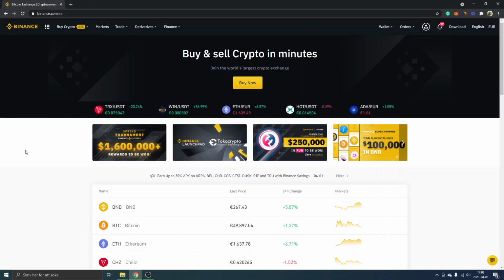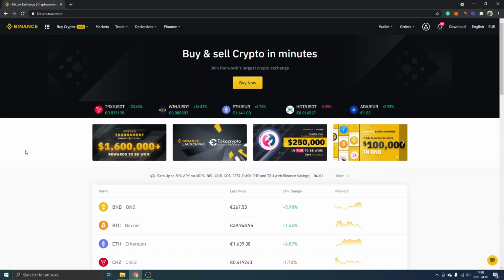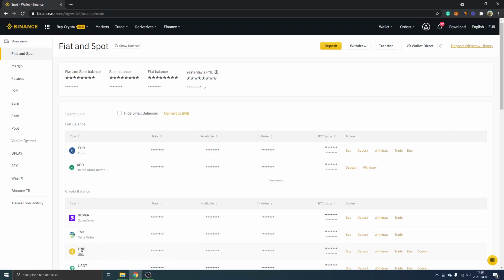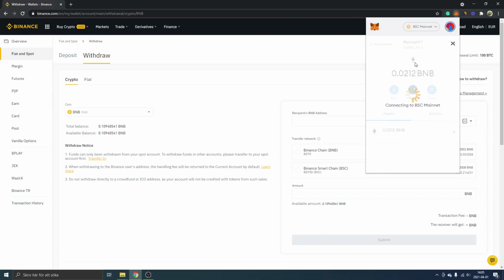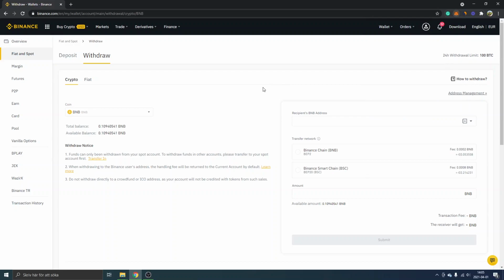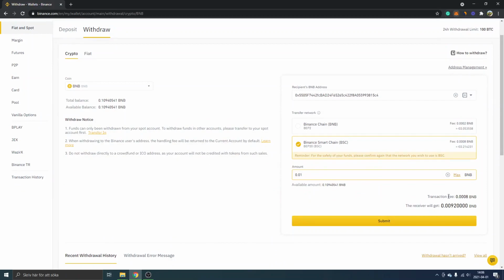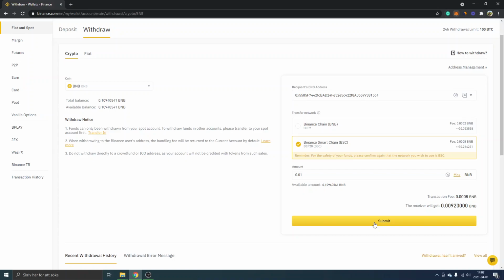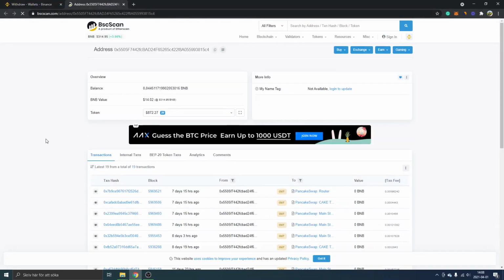How To Deposit BNB To MetaMask Wallet (Binance Smart Chain)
how to deposit bnb to metamask wallet with binance smart chain - tutorial for defi beginners to transfer bnb crypto coin from binance exchange

In this video, I'll show you step by step how to deposit binance coin BNB to your MetaMask wallet with binance smart chain mainnet. I will show you how to transfer BNB from binance exchange so you can use decentralized finance.

I hope I'll see you around!